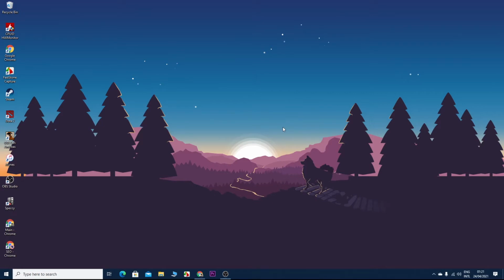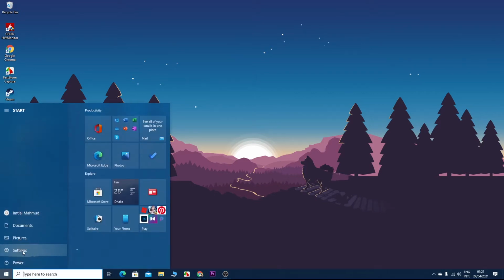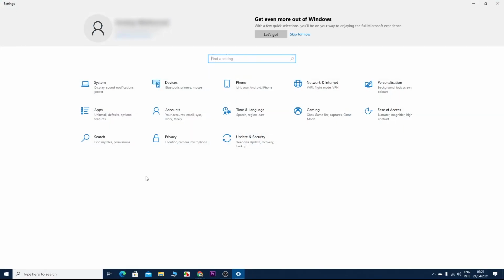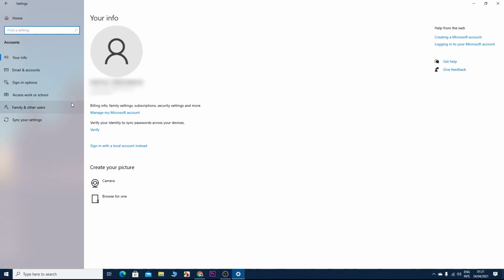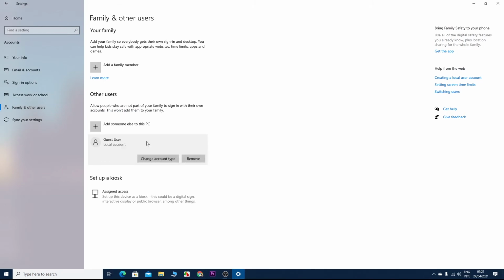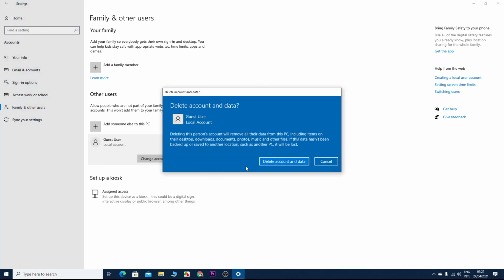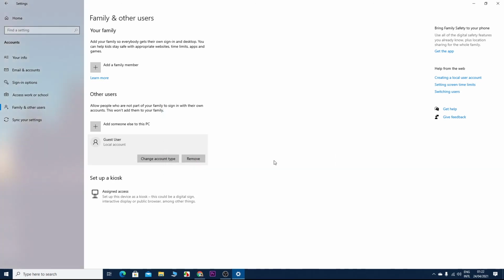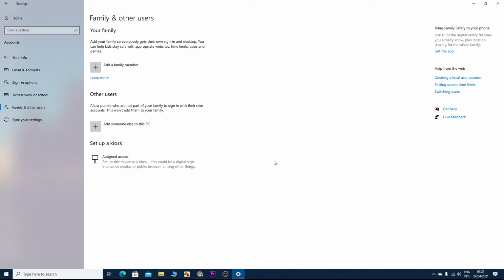How to Delete a User Account in Windows 10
A tutorial showing you, how to delete a user account in Windows 10.